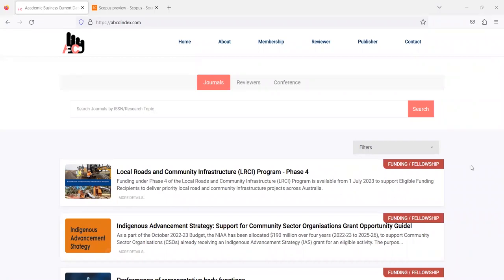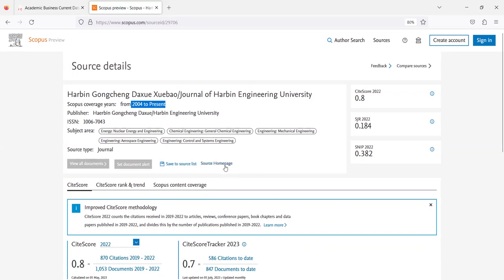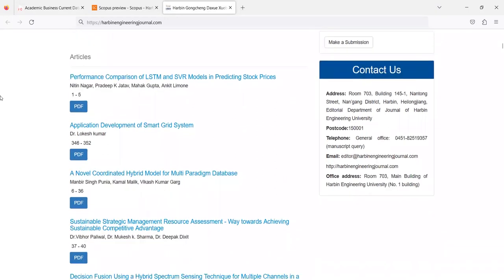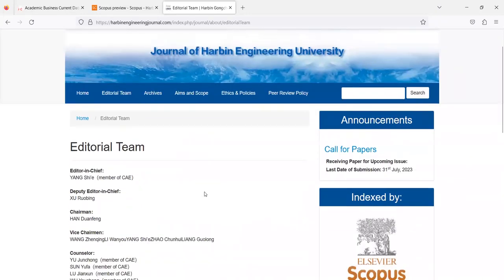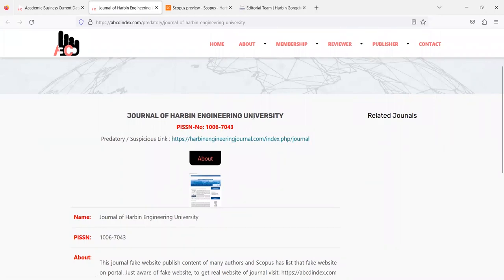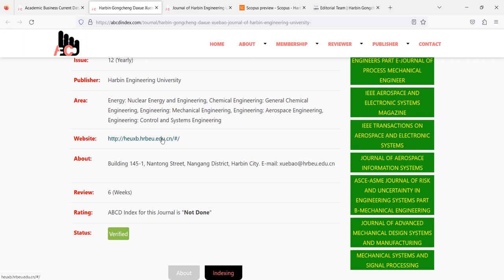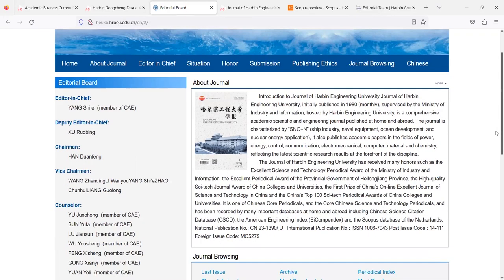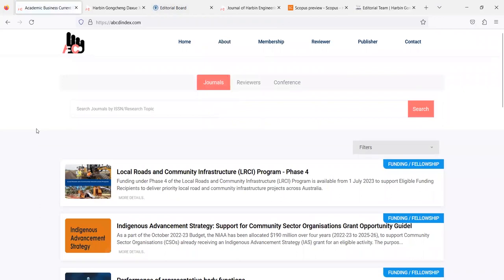Harbin Engineering University ISSN:1006-7043 | Fake Website of Journal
Fake website of the Harbin Engineering University ISSN:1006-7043
To know more similar fake website of journals just crosscheck your publication at ABCD Index.